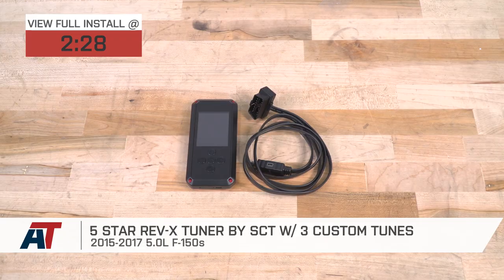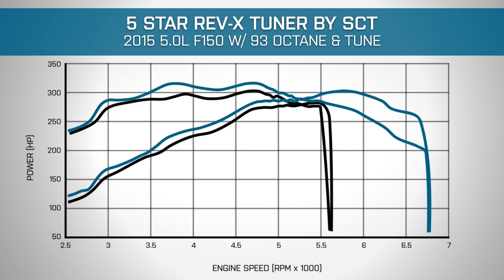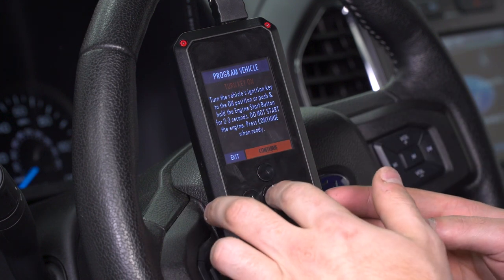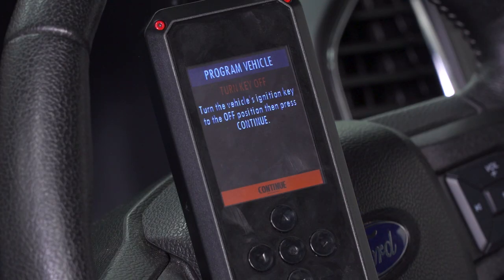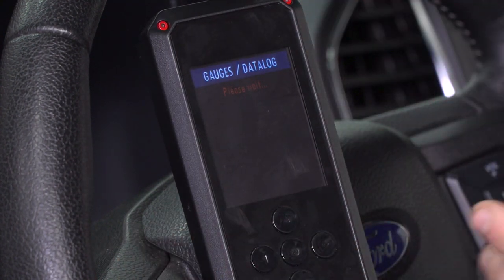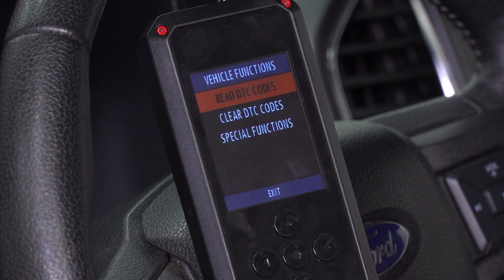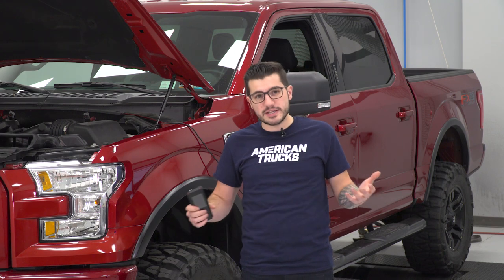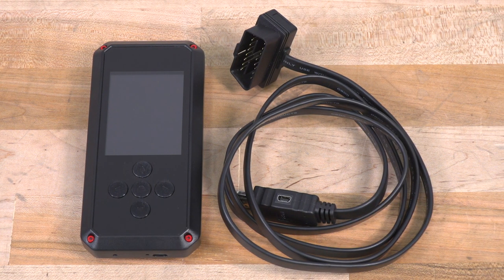2015-2017 F150 5 Star Rev-X Tuner by SCT w/ 3 Custom Tunes 5.0L Review & Dyno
Shop This 5 Star Rev-X Tuner by SCT w/ 3 Custom Tunes

Boost the power on your daily-driver F-150 without the use of aftermarket performance parts using this 5 Star Rev-X Tuner by SCT. This Wi-Fi-ready tuner features 3 dyno-tested custom tunes optimizing your pickup's performance for each specific type of reason.

Item T533727
MPN# T533727